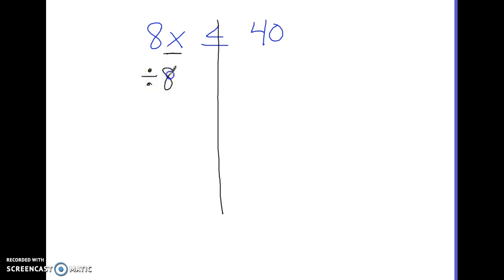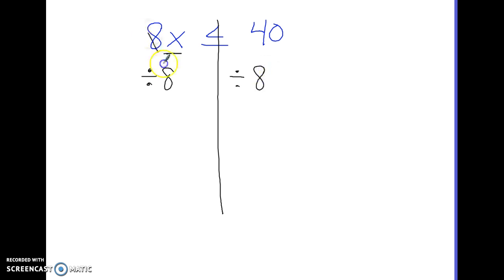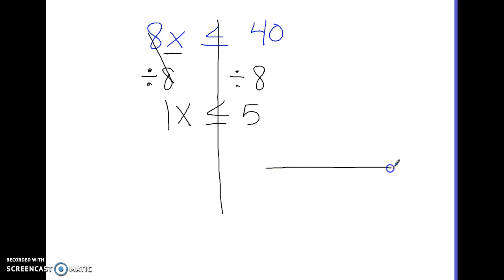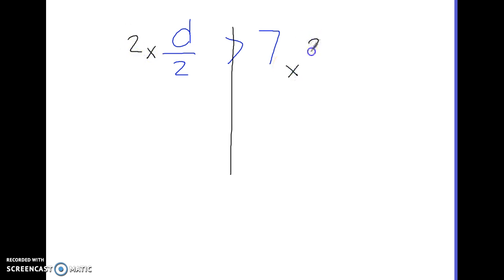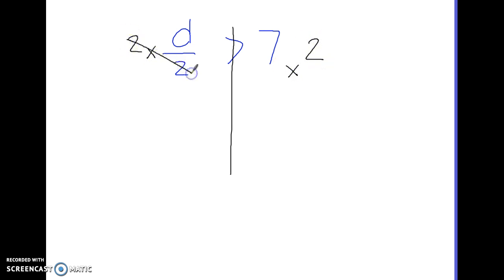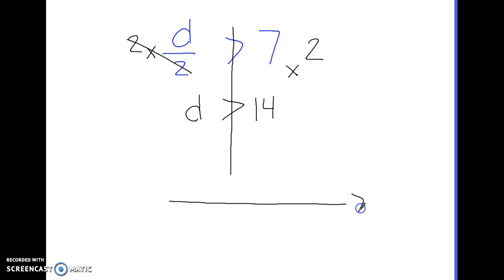Mult/Dividing Positive Inequalities